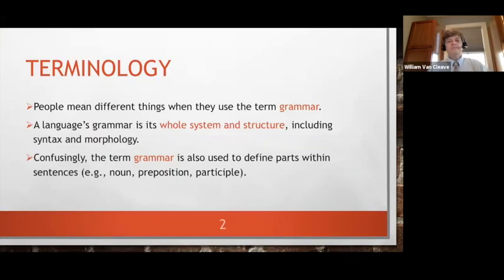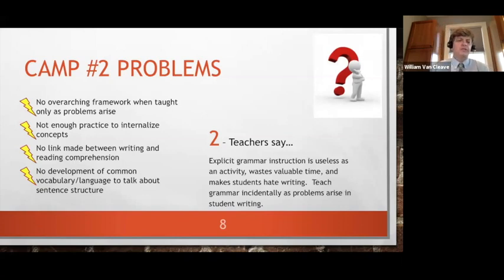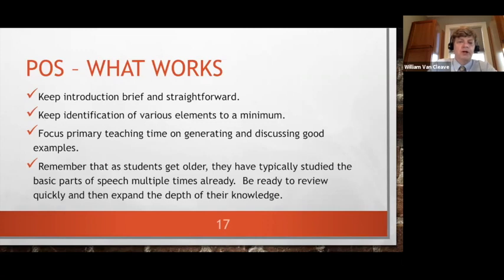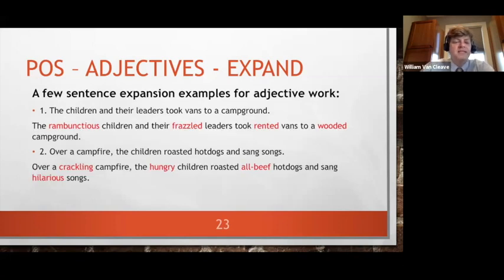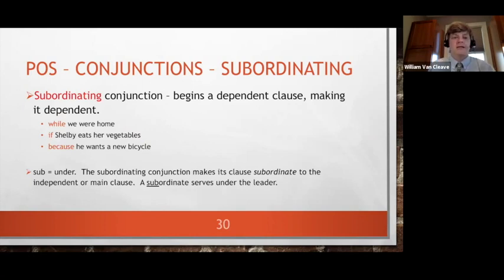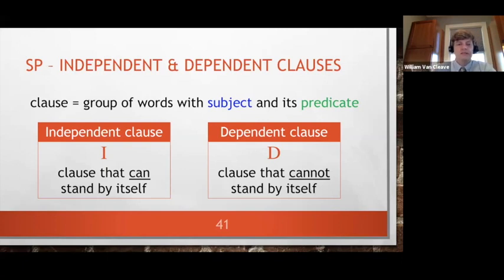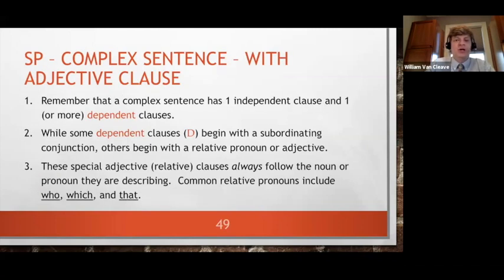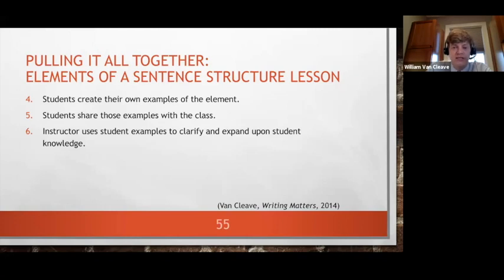Syntax Matters: A Kendore Learning Webinar Featuring William Van Cleave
Join Executive Director Jennifer Hasser in welcoming special guest William Van Cleave for a jam packed hour of syntax! Renowned writing expert Van Cleave discusses the importance of syntax and provides valuable teaching strategies. The hour is followed by a lively half-hour of questions and answers.

About Kendore Learning and Syllables Learning Center:

We believe that all students benefit from a systematic, multisensory approach to learning.  And we believe that this approach belongs in the classroom. That’s why our mission not only includes one-on-one tutoring at Syllables Learning Center, but also focuses on educating and training teachers through Kendore Learning's comprehensive, structured literacy curriculum. Our program is accredited by the International Multisensory Structured Literacy Education Council and the International Dyslexia Association.